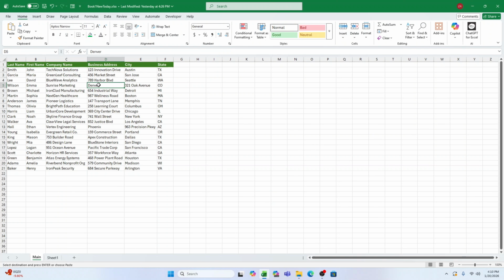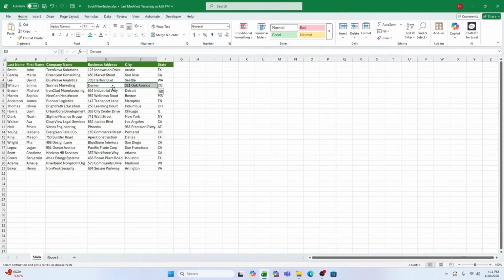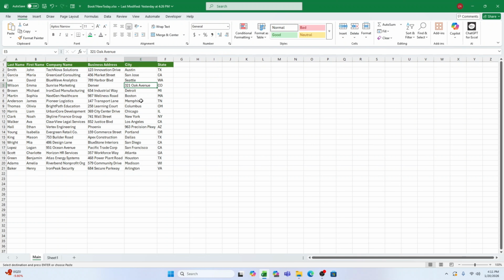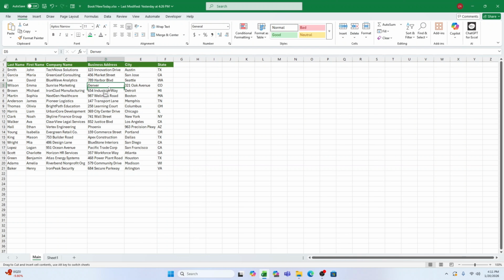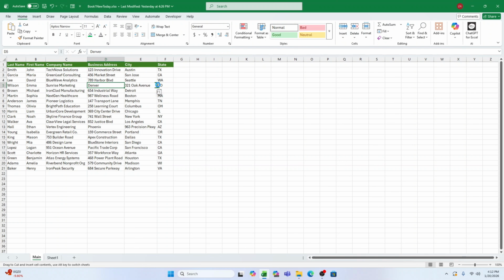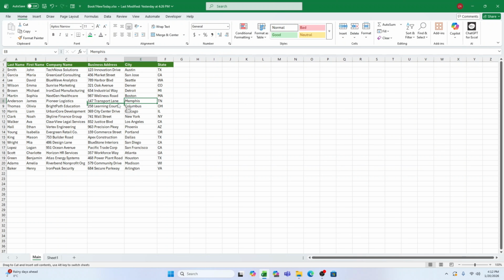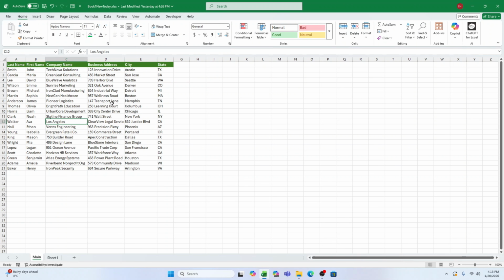How to Swap Data in Excel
In this video tutorial, we’re going to go through How to Swap Data in Excel.

⏱️TimeStamps⏱️

0:00 What we will learn in Excel
0:11 How to Swap Data in Excel